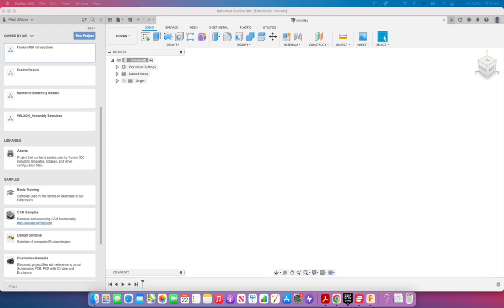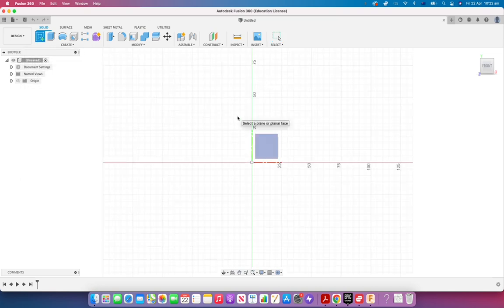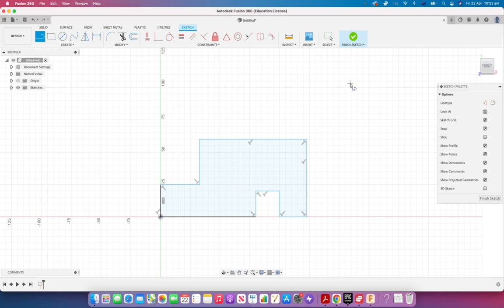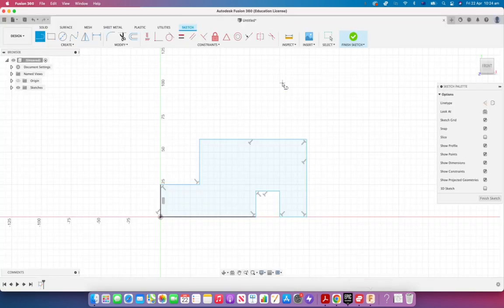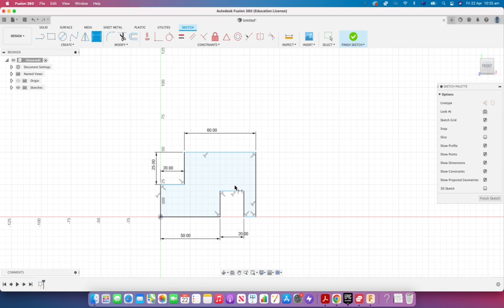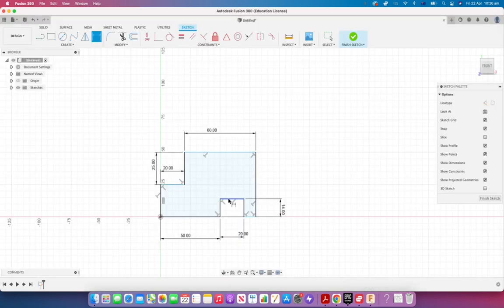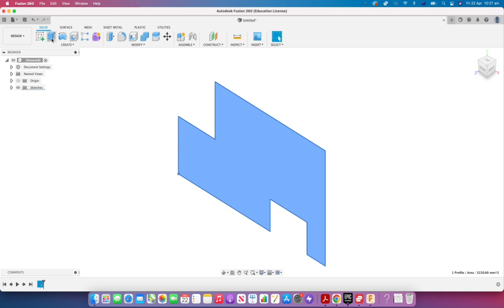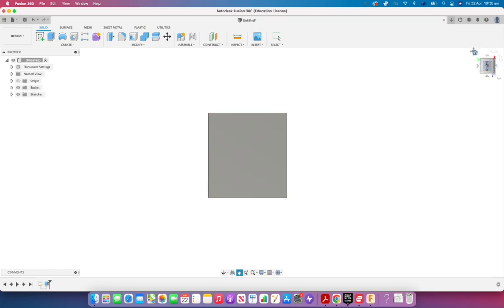Fusion 360 - Beginners: Carriage Stop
A simple introduction into Fusion 360 and 3D modeling. This lesson focuses on creating an object from a drawing provided (Carriage Stop). You will learn how to create sketch geometry as well as applying dimensional constraints.